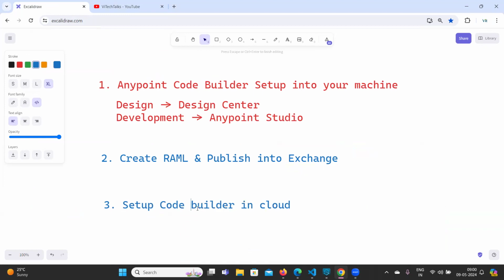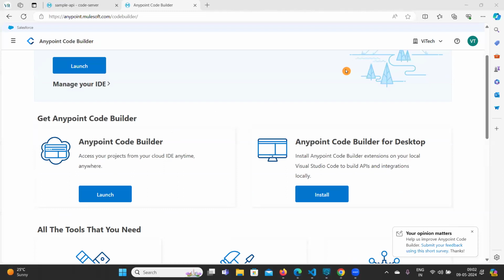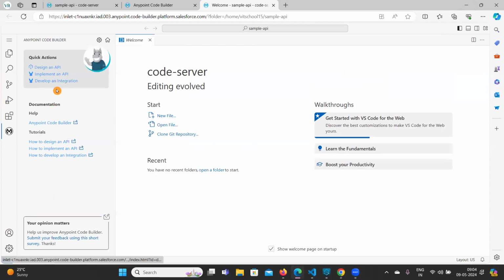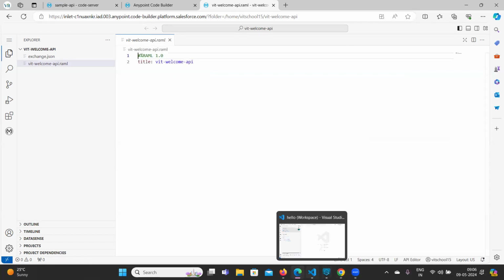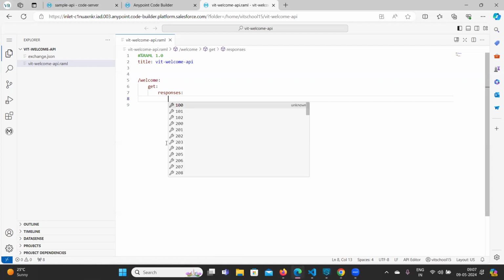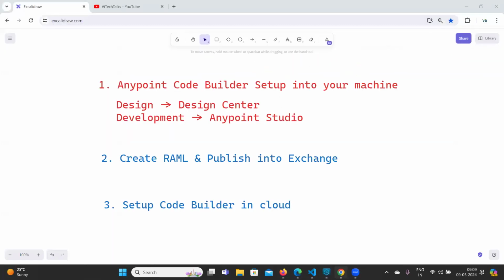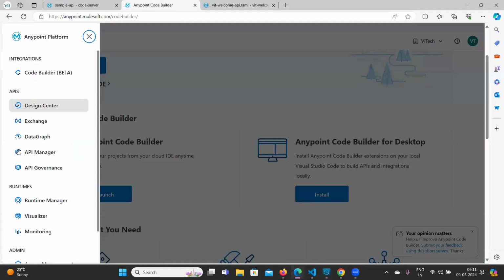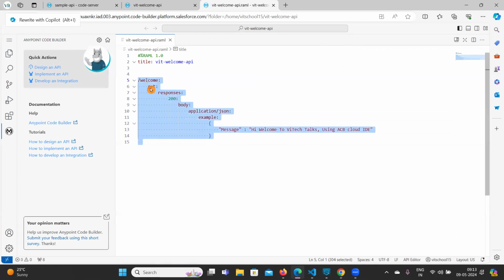ViTech Talks | How To Setup AnyPoint Code Builder With Cloud IDE | Design Sample RAML & Publish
Welcome To ViTech Talks, In this video you can learn How to setup code builder with Cloud IDE
Design RAML & Publish

Code builder
Anypoint code builder
anypoint code builder Mulesoft
Create RDS database in AWS
Setup with Db Visualizer
Create My SQL Data Base in AWS
AWS integration
dataweaveInterviewQuestions
Raml Design
Api Manger
Basic Authentication
Rate Limiting policies
Error Handling
azure integration
mulesoft project
mulesoft rtf deployment
mulesoft automation
mulesoft integration
mulesoft mock interview
mulesoft developer
mulesoft demo
anypoint studio
mulesoft training
Mulesoft AWS